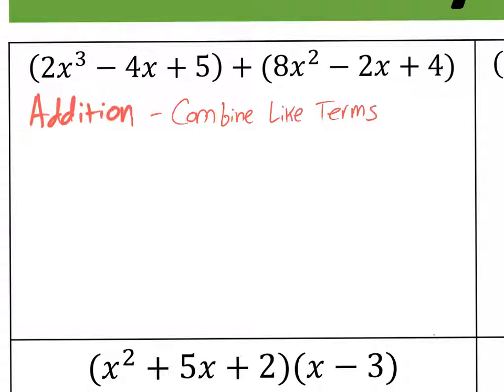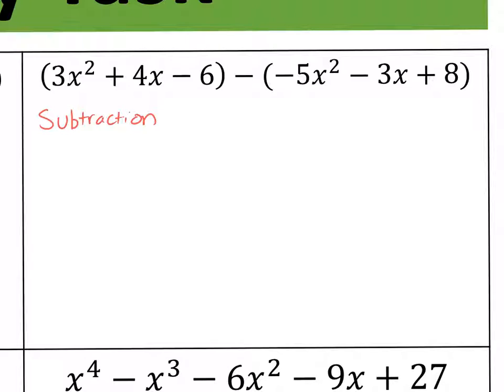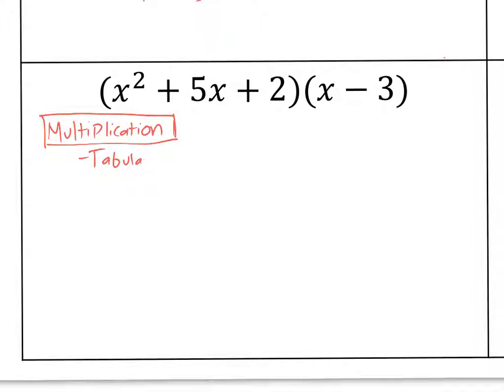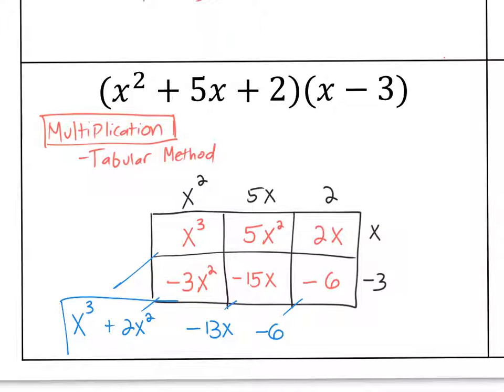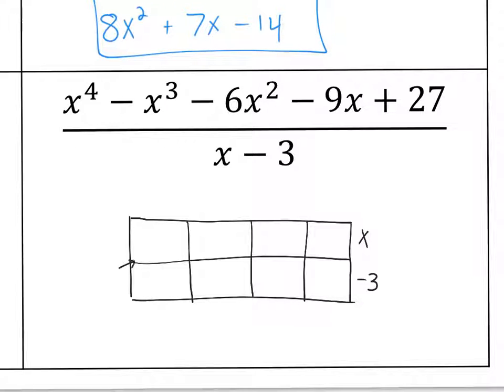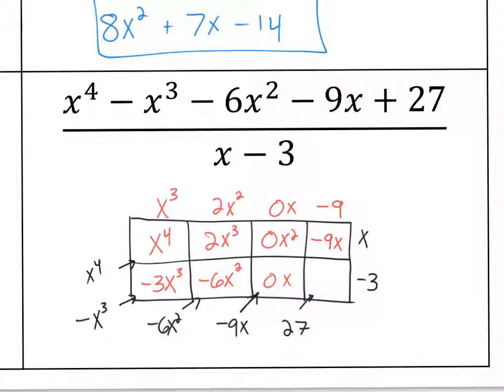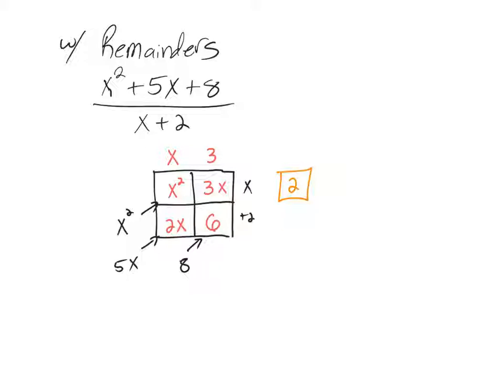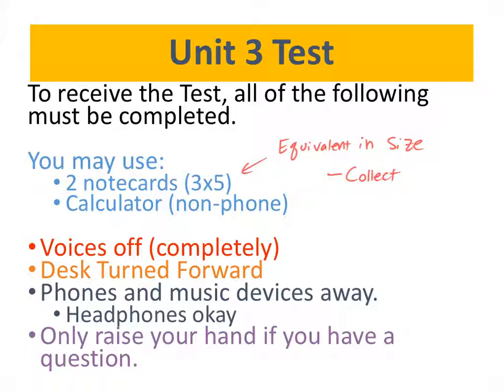Unit 3 Pre test review